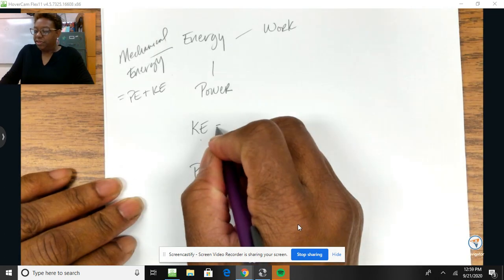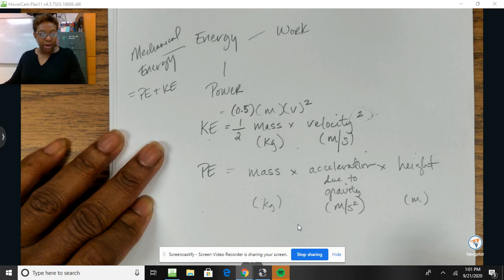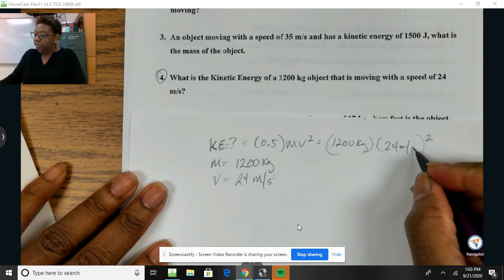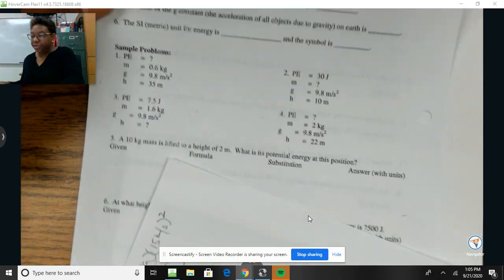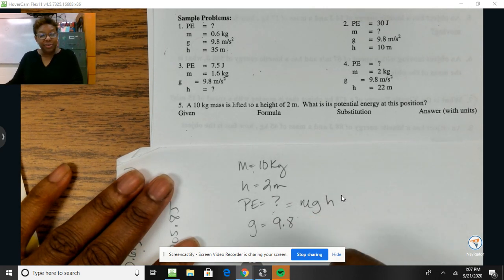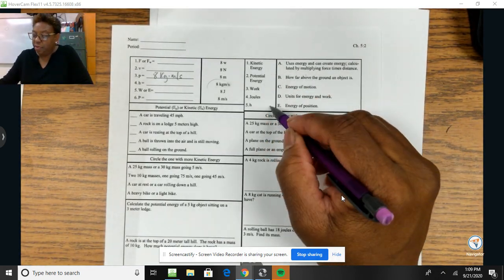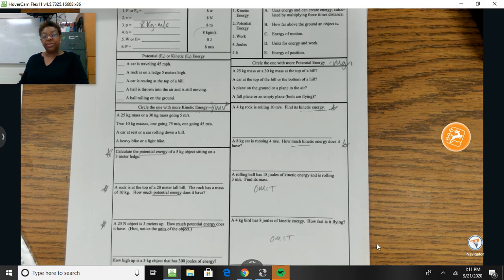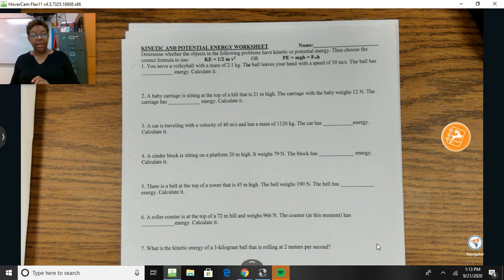KE & PE Calculations Video